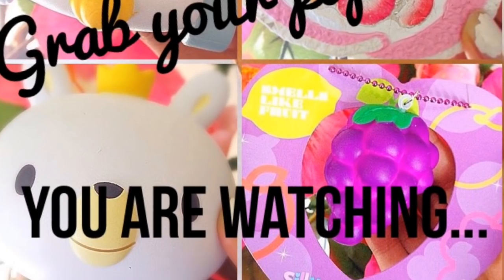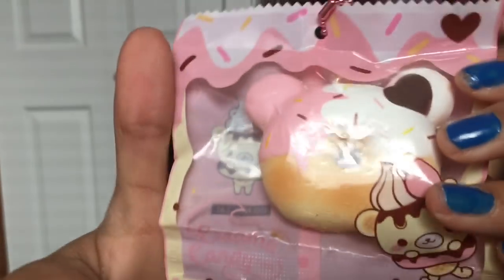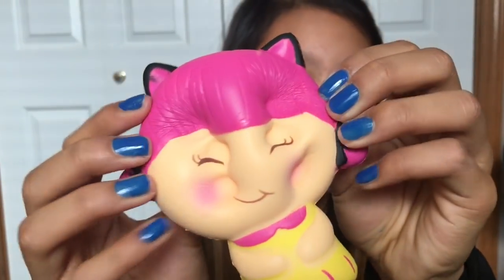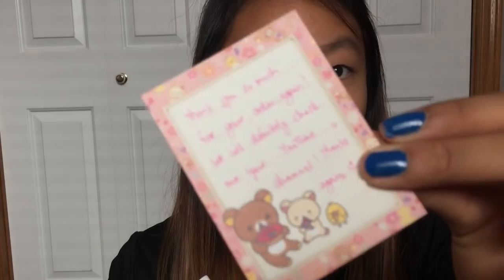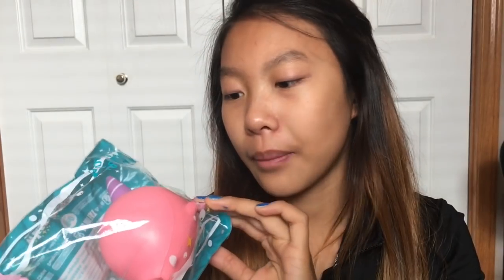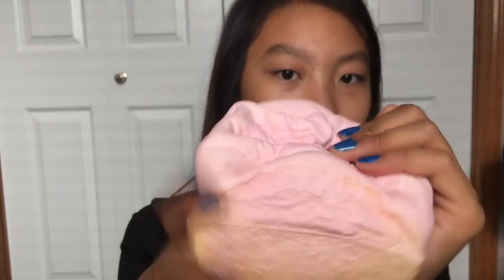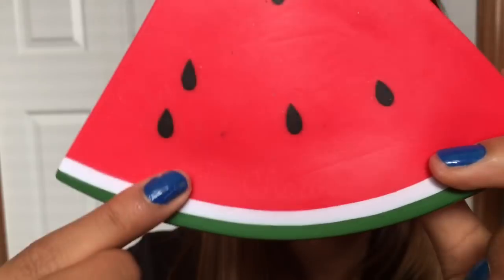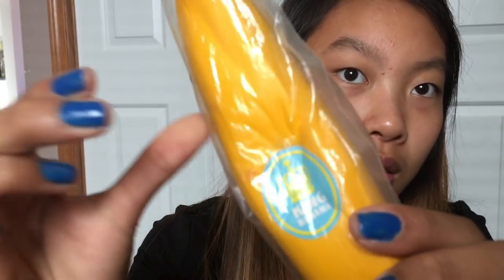3 SQUISHY PACKAGES! Creamiicandy, Delitefulboutique, And Ketchup Giri!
Hey everyone! In today's video, I received 3 HUGE squishy packages! Hope you enjoy!❤️

Want me to review your shop! Want to send fanmail?
•PM me on YouTube

STALK ME IN THE KAWAII WORLD!